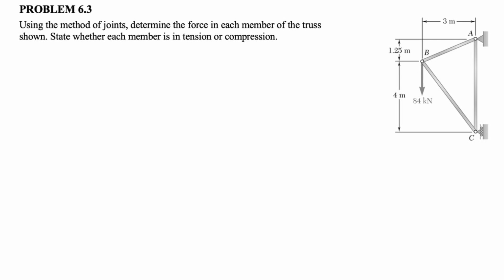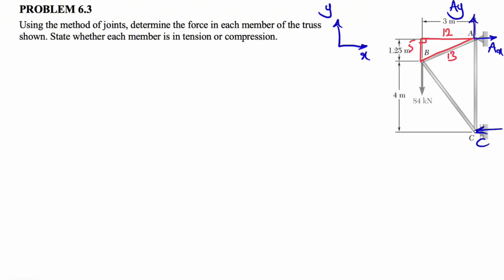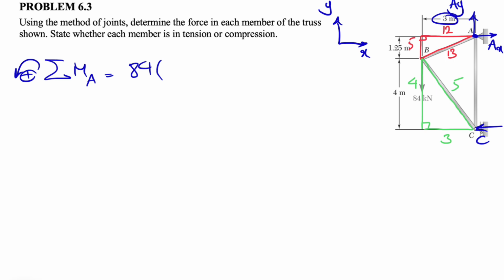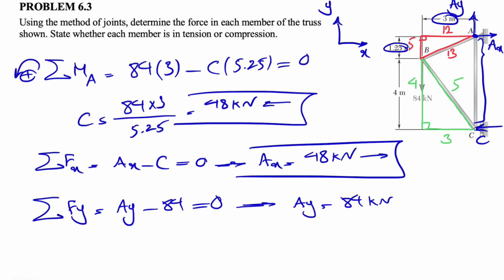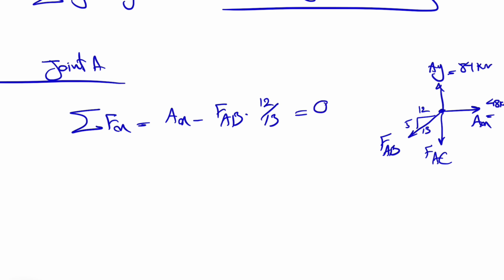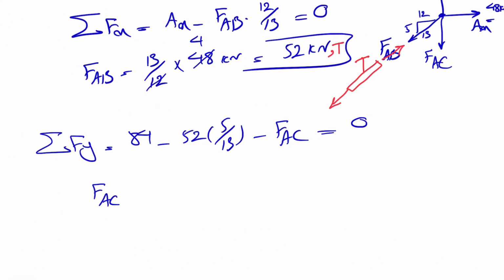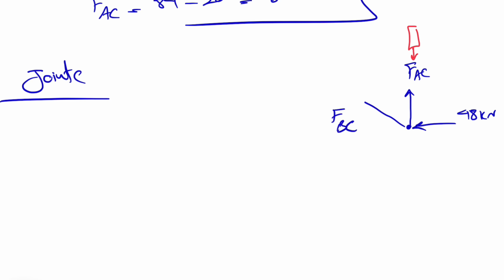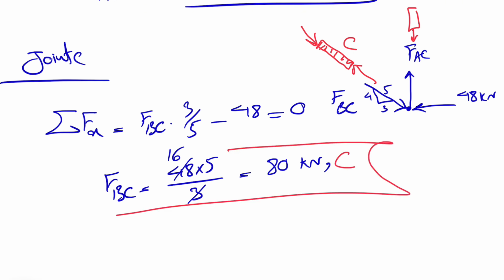Problem 6.3 | Using the method of joints, determine the force in each member of the truss shown.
Using the method of joints, determine the force in each member of the truss shown. State whether each member is in tension or compression.

teaching.